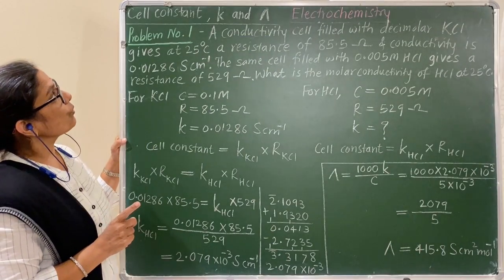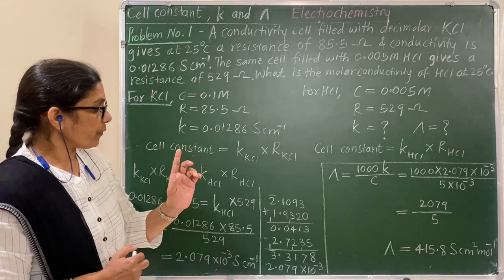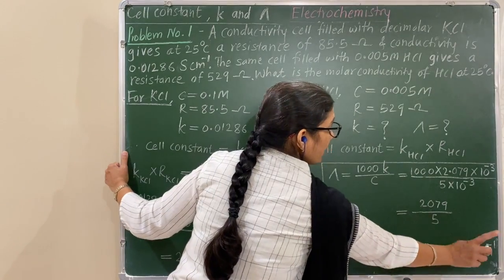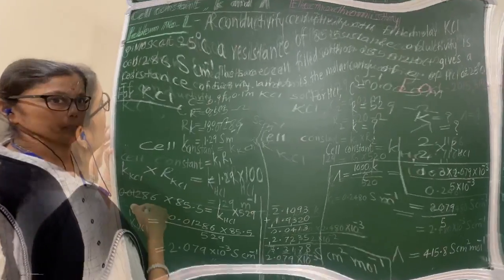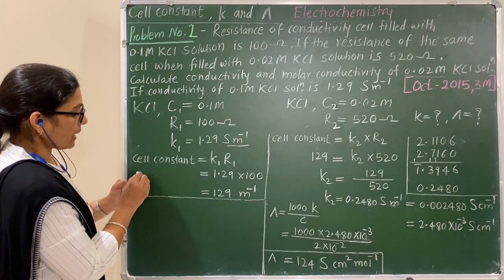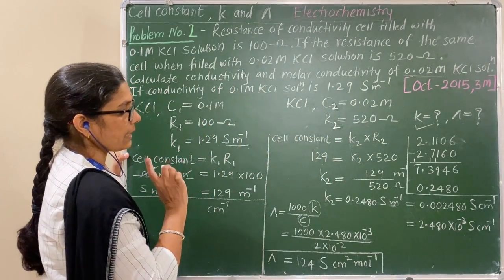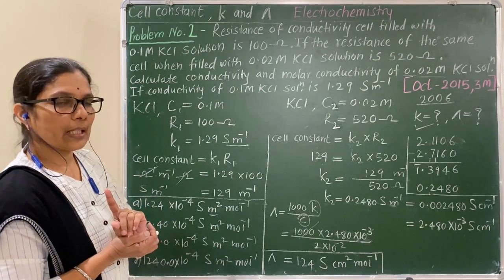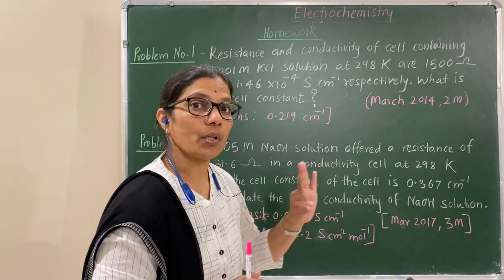Problems : Cell Constant and Molar Conductivity: Electrochemistry: L-10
Numerical problems based on cell constant, conductivity and molar conductivity.